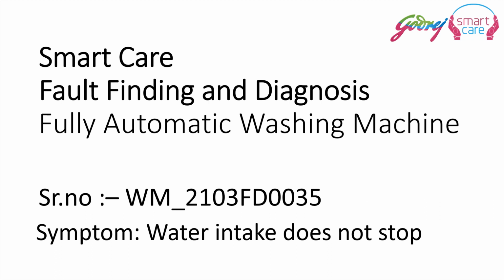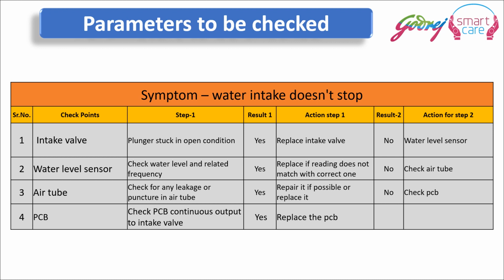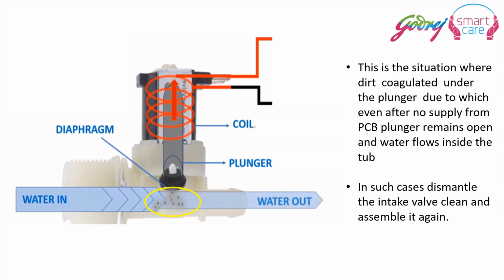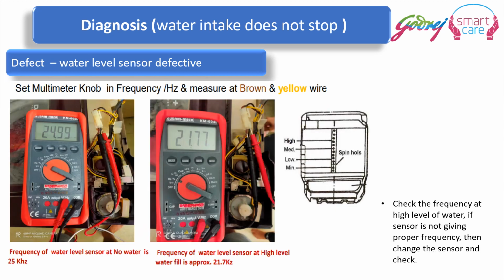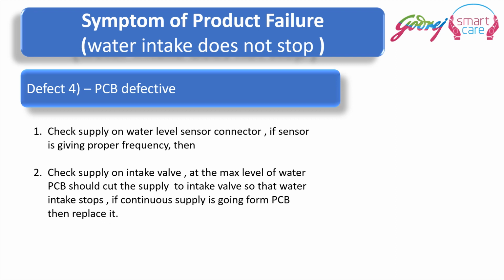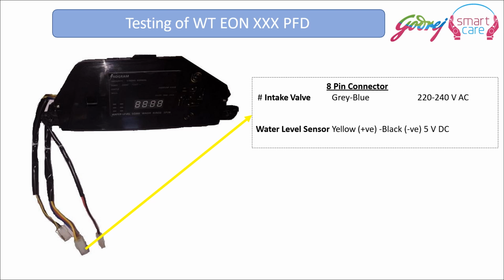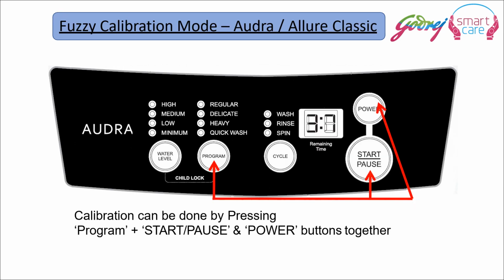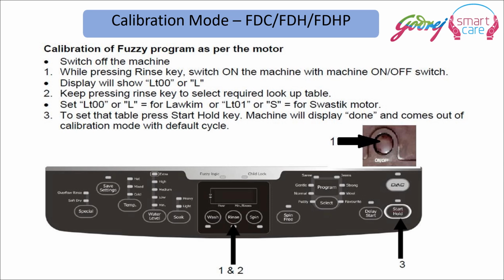WM 2103FD0035 Water Intake Does Not Stop English